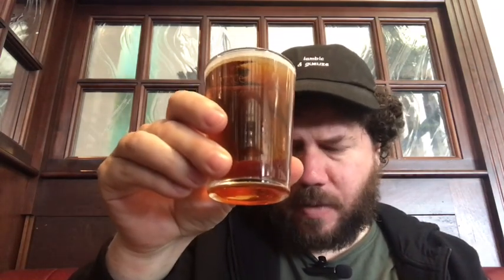Liberation Brewing Co | Defiant ESB | JDW Wetherspoons Spring (2023) Real Ale Festival